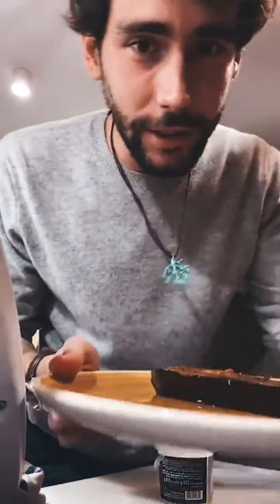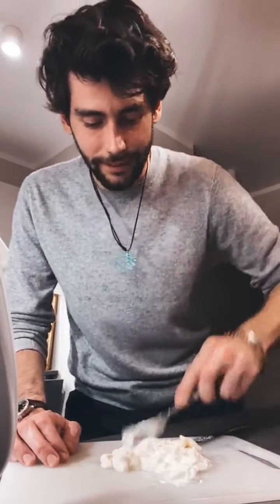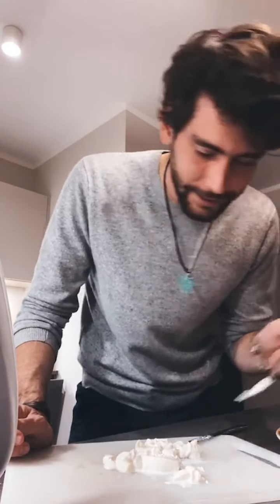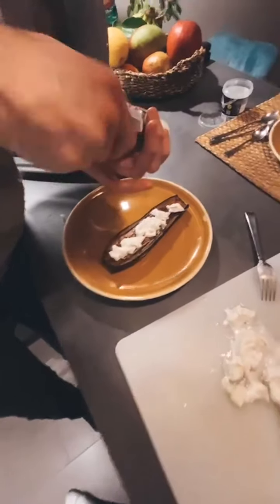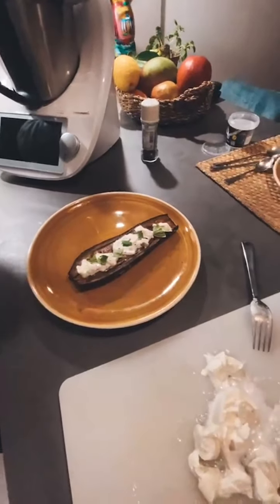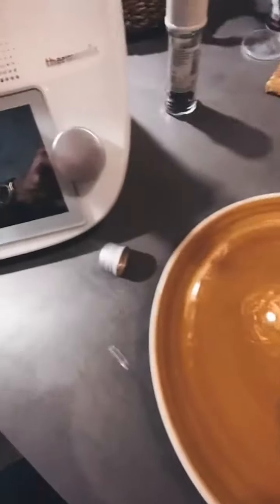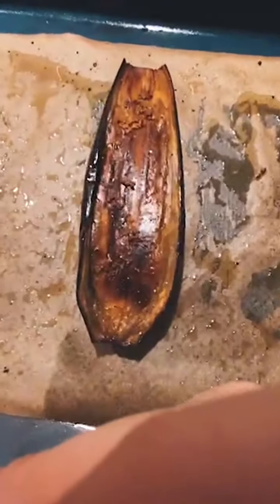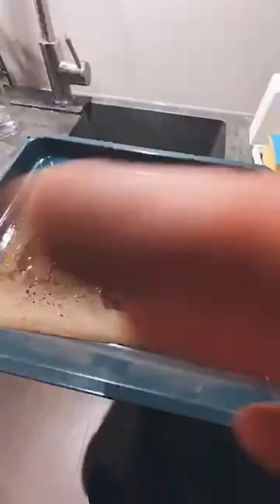Alvaro Soler - Livestream (Instagram)